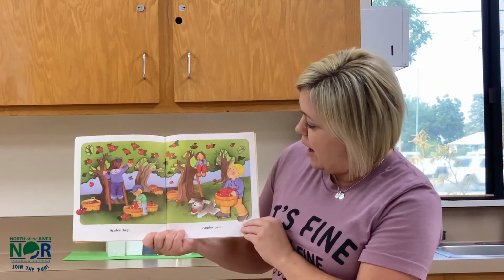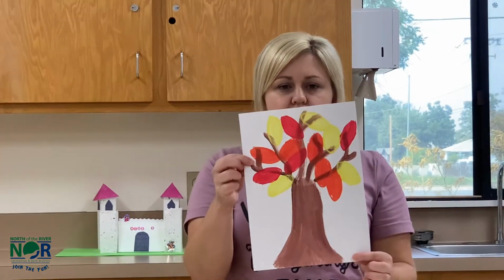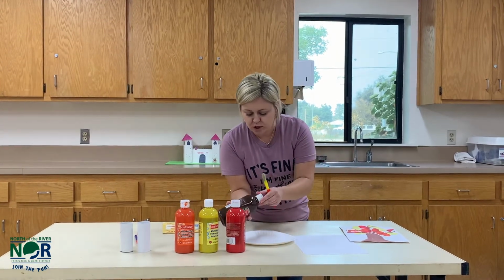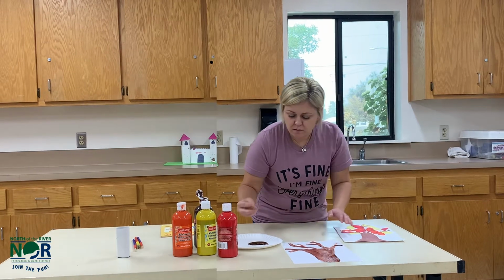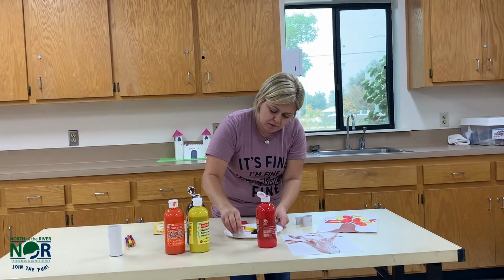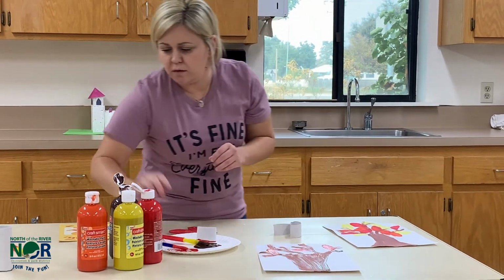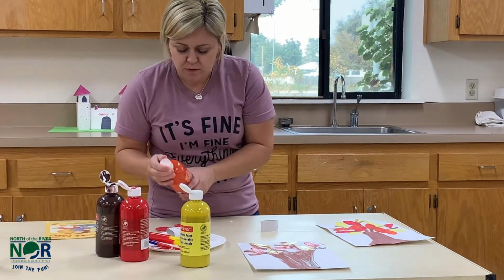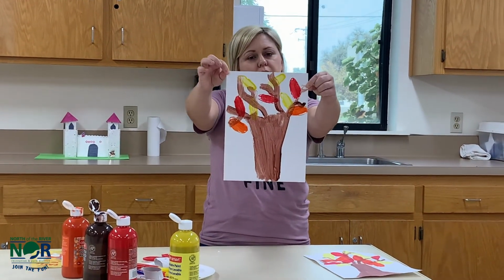Spinning Tales - We Love Fall